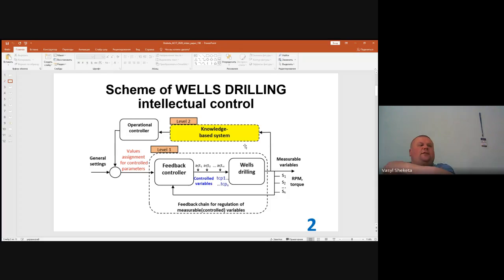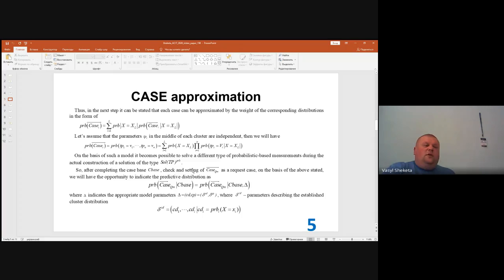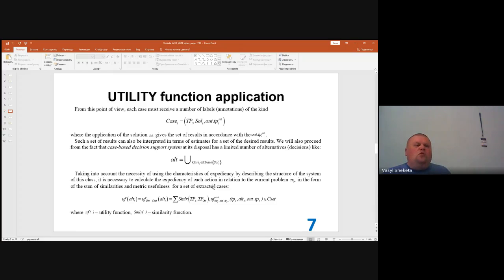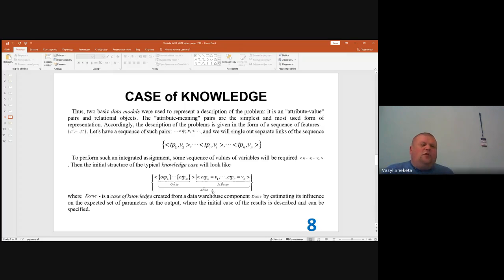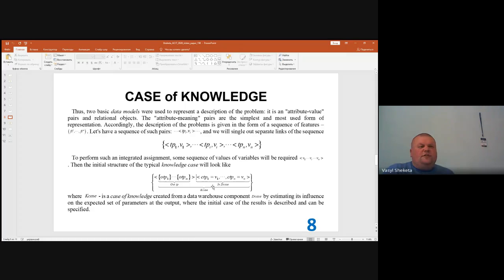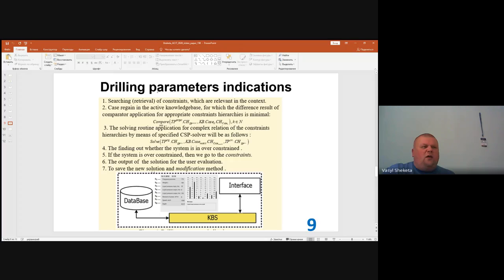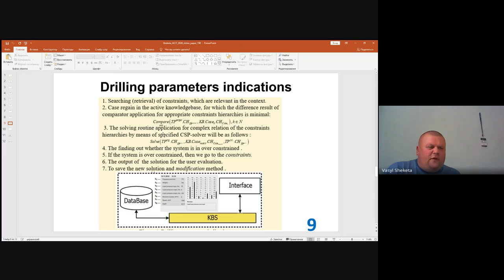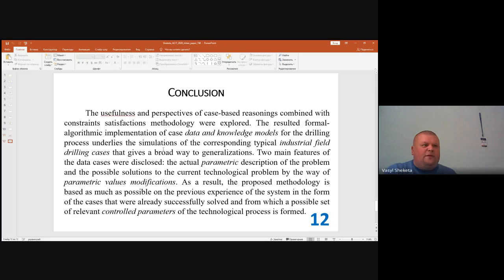video for paper 190